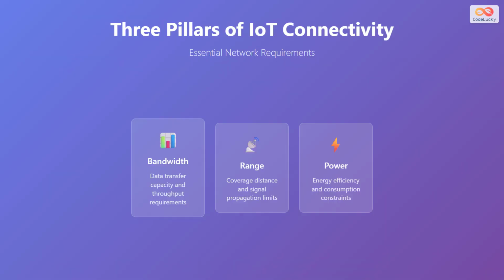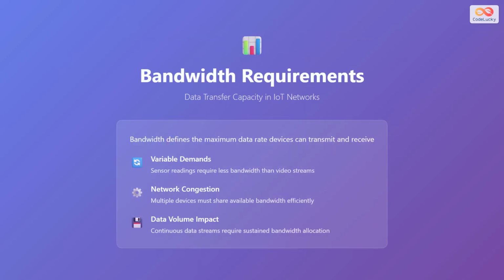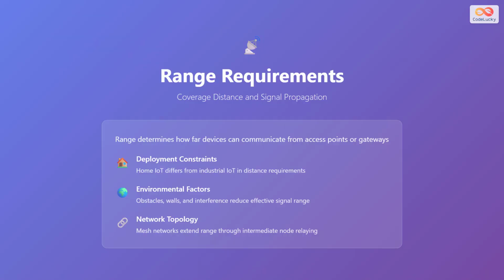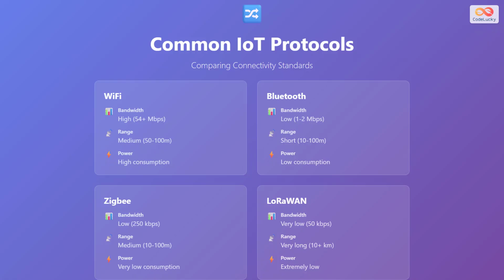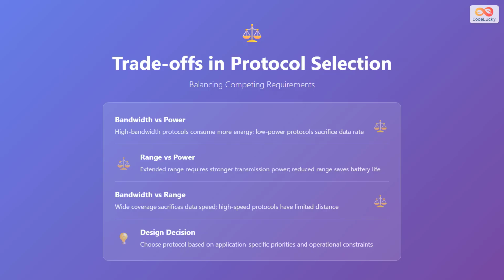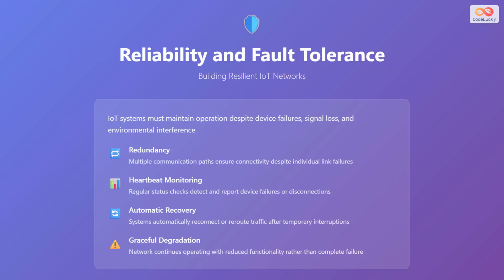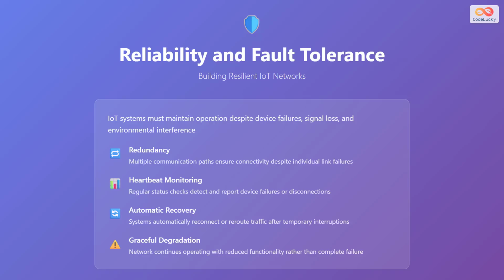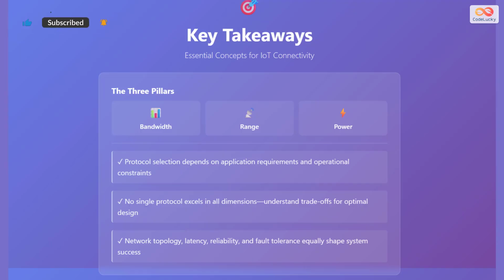IoT Connectivity Essentials for Beginners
Explore the fundamentals of Internet of Things connectivity in an easy to follow way. Learn how devices communicate, the role of bandwidth, range, and power, and how to choose the right protocol for your project. This video covers WiFi, Bluetooth, cellular networks, LoRaWAN, NB IoT, LTE M, Zigbee, and Z Wave, with practical guidance on trade offs and design considerations. Perfect for beginners who want a solid foundation in IoT connectivity and practical decision making. 🚀🔗💡

Chapters:
00:00 - IoT Connectivity Basics
00:19 - What is IoT?
00:45 - Why IoT Connectivity Matters
01:13 - WiFi
01:46 - Bluetooth
02:17 - Cellular Networks
02:48 - LoRaWAN
03:19 - NB-IoT and LTE-M
03:50 - Zigbee and Z-Wave
04:20 - Choosing the Right Protocol
04:53 - Key Takeaways
05:34 - Outro